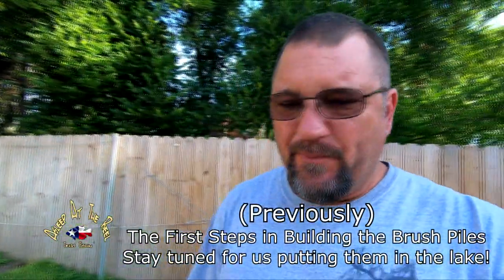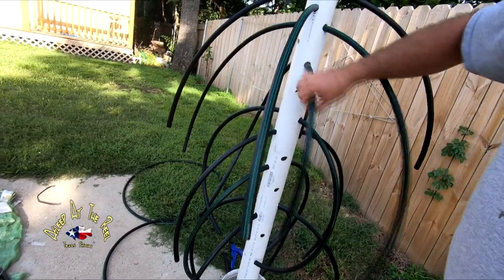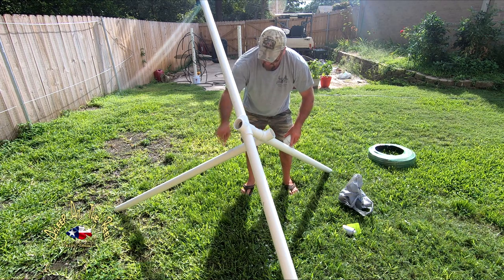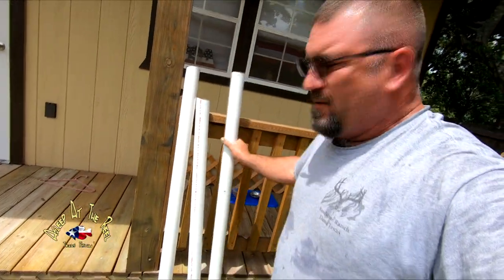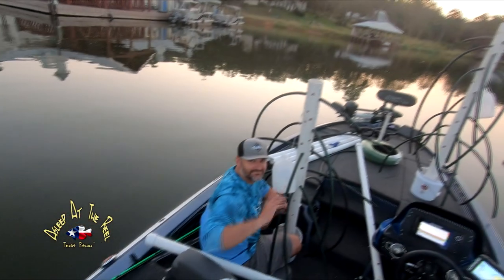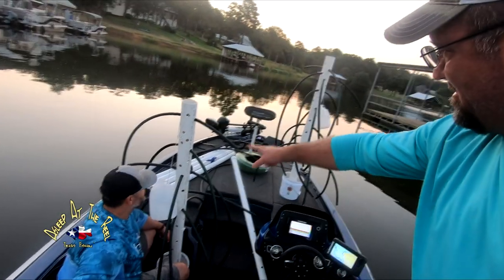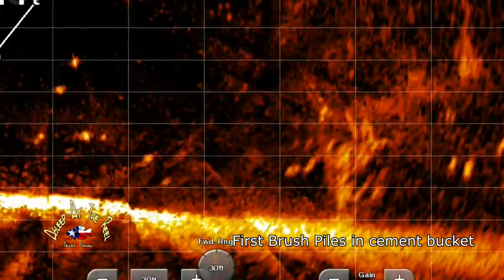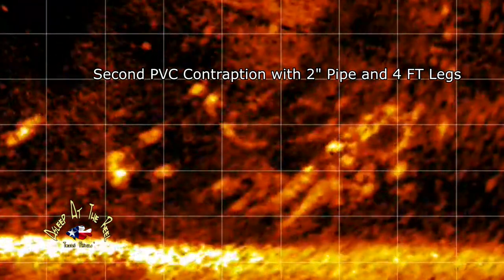WHAT ARE THE FISH DOING???? Making Brush Piles (Dropping them in and viewing with Livescope)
We recently made brush piles out of PVC pipe and irrigation hose.  Today we put them in the lake and viewed with Livescope.  Interesting things happened.

ACC Crappie Stix providing all Rods